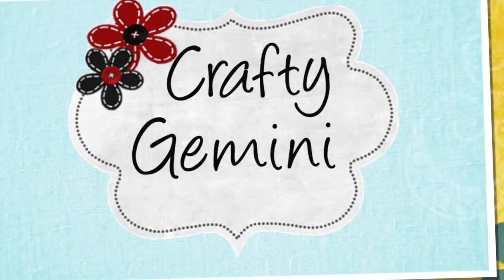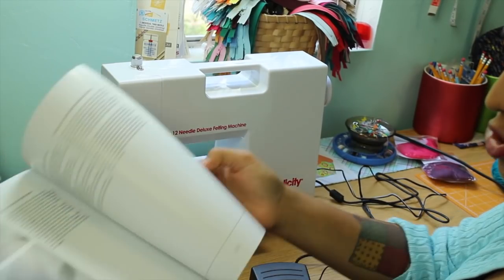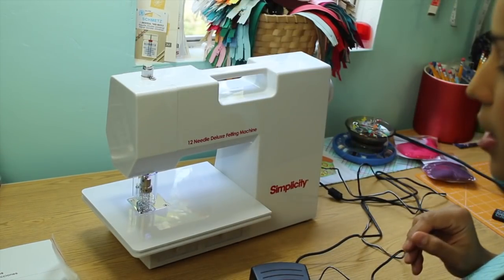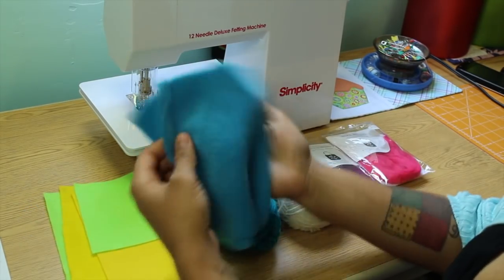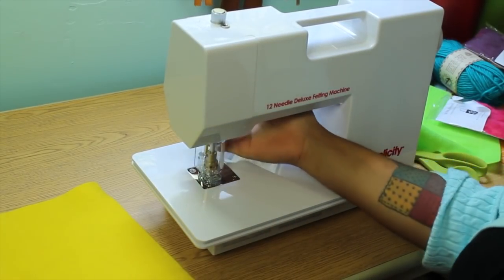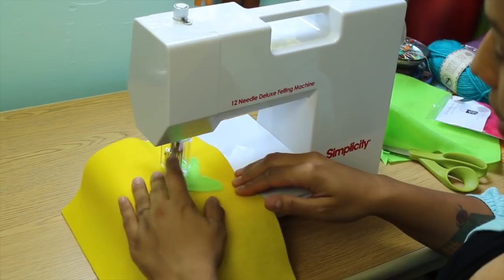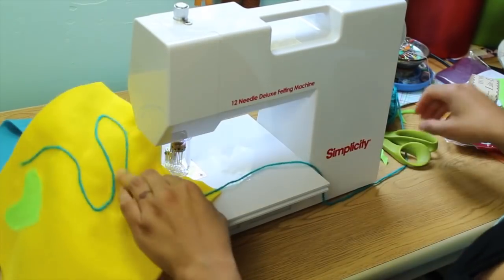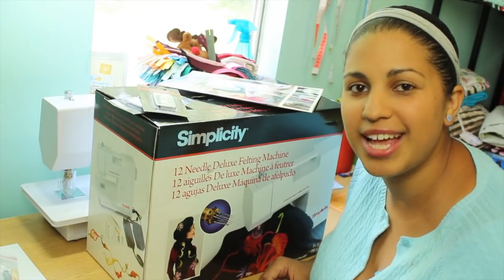Simplicity 12 Needle Deluxe Felting Machine- Product Review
In this video I review Simplicity's 12 Needle Deluxe Felting Machine and offer one up in a giveaway with an extra pack of needles, allen wrenches and Simplicity's Felting Projects & Tips Book!

I recently had the opportunity to try out Simplicity's new felting machine and having no knitting or felting experience I had no idea what I would be in for.  It was so easy to use and allows for complete creative freedom without any thread breakage or stitching.  This is a new way to craft that I am certainly enjoying. Watch the video to find out what I like and don't like about it.

2.

3.

Giveaway opens Wednesday, May 30, 2012 and closes on Tuesday, June 5, 2012 at 11:59pm EST

The felting machines seen in this video and offered up for the giveaway were provided free of charge by Simplicity Creative Group. All opinions & views are my own.

You don't need to new how to sew, knit, crochet, quilt or anything to use this felting machine.  I think it would be a great machine to help kids get into crafting too! It runs similar to a sewing machine with a foot pedal and an adapter that plugs into the wall but other than that there are no fancy buttons or anything else you need to do to it to start.  Simply take it out of the box, plug it up and felt!

Got extra crafting supplies? Send them my way at:
Crafty Gemini